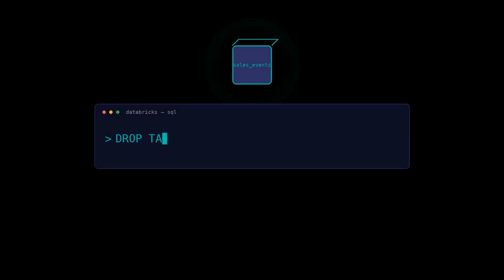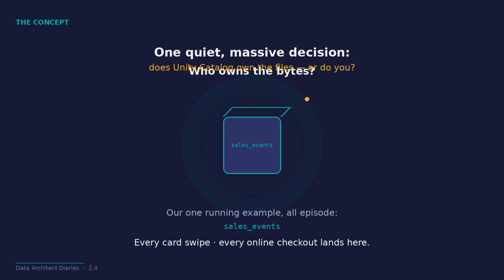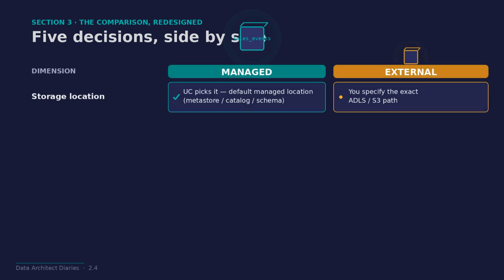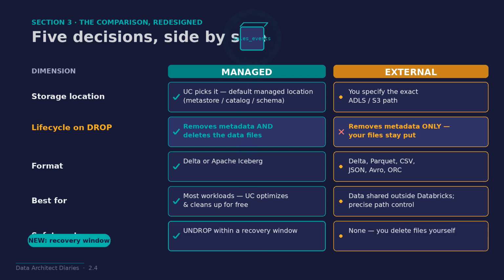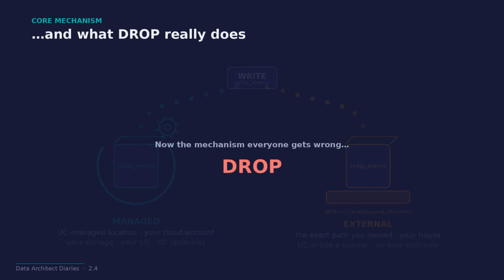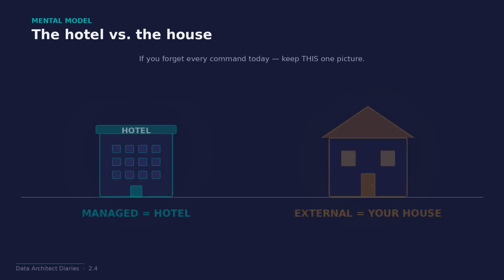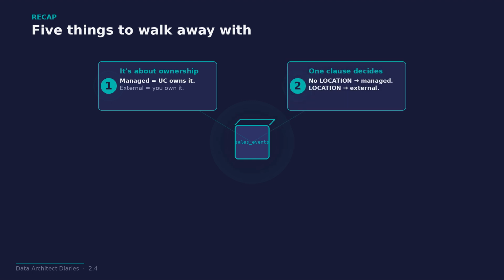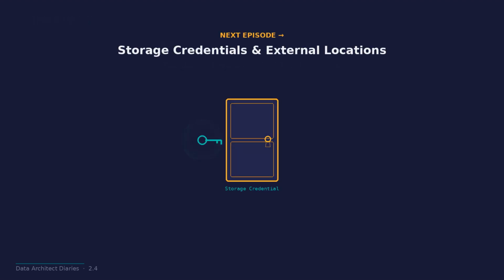Managed vs External Tables in Databricks — Why the SAME DROP Deletes Your Data (or Doesn't)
One line of SQL — DROP TABLE sales_events — deletes two terabytes of data for one engineer and nothing for another. Same command, same table name, same catalog. The only difference? Managed vs. external. In this episode of Data Architect Diaries, I break down exactly who owns your data lifecycle in Unity Catalog, and I prove it LIVE in Databricks — making the disaster happen on camera, then showing you the fix with UNDROP.

This is Episode 2.4 in the Unity Catalog Deep Dive series. By the end you'll know exactly when to reach for managed vs. external tables like a senior engineer — and how to stop paying the invisible "storage tax" that inflates cloud bills.

⏱️ CHAPTERS
00:00 — The horror story (same DROP, opposite outcome)
00:51 — The concept: who owns the bytes?
02:14 — The comparison, redesigned (5 decisions)
04:02 — Core mechanism: where bytes live + what DROP does
06:05  — Mental model: the hotel vs. the house
07:14 — Recap: 5 things to remember
08:24 — Next episode + your comment challenge

🧠 WHAT YOU'LL LEARN • Why "no LOCATION clause" is the single most important decision you make on a table • What DROP actually does to managed vs. external tables (and the 7-day UNDROP safety net) • The "storage tax" of orphaned external files — and how to avoid it • The senior default: managed-first, external-by-need

📌 Managed-table drop behavior, recovery windows, and Iceberg support reflect current Unity Catalog behavior at time of recording. Always verify retention settings on your own workspace — they're configurable.

👇 COMMENT CHALLENGE: Managed or external — which one bit you in production? Tell me the story.

⚠️ Educational content. Demo uses fake data and a throwaway storage account — no real credentials or customer data.